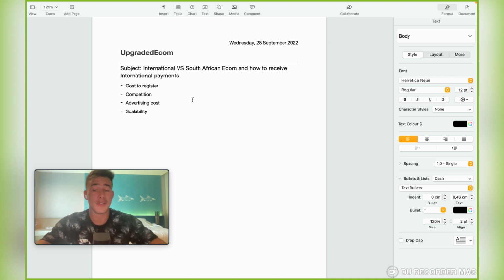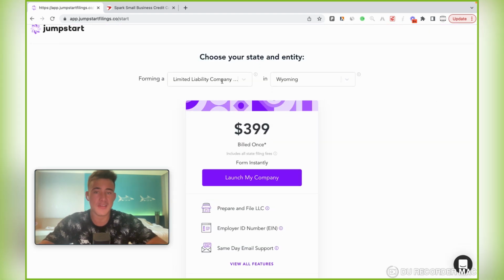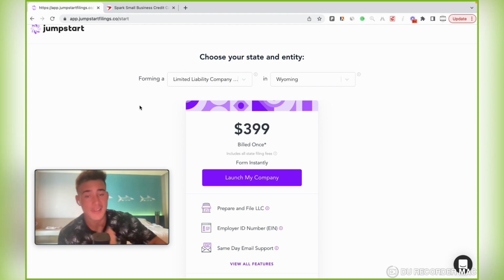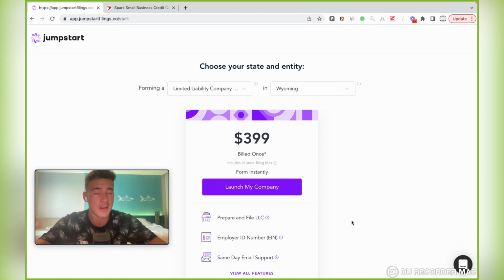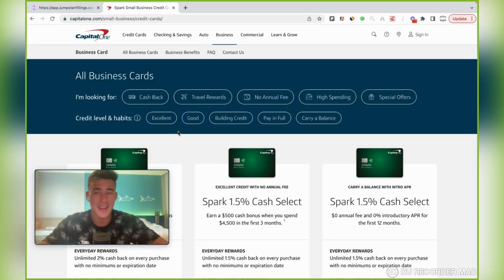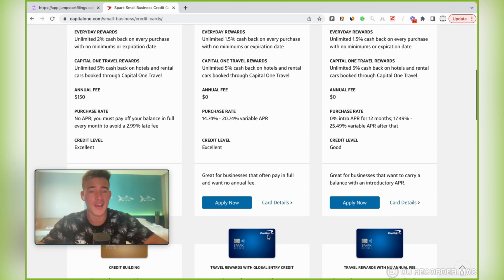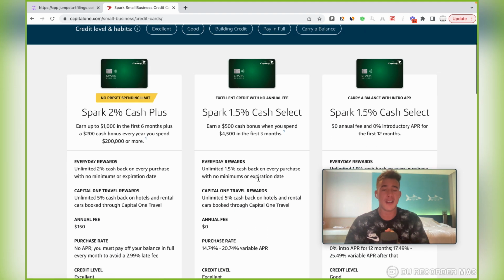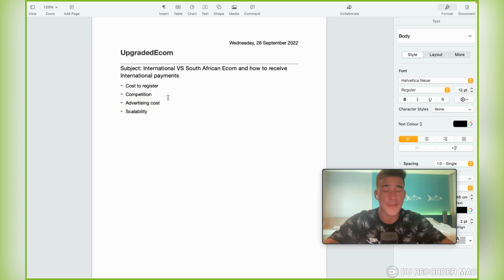UPGRADEDECOM || DROPSHIPPING IN USA VS RSA